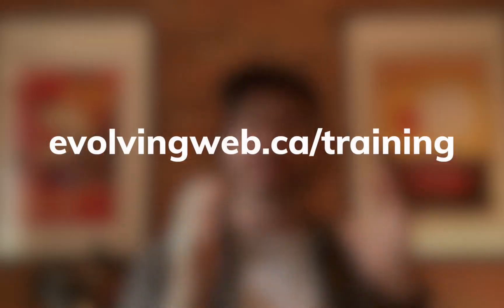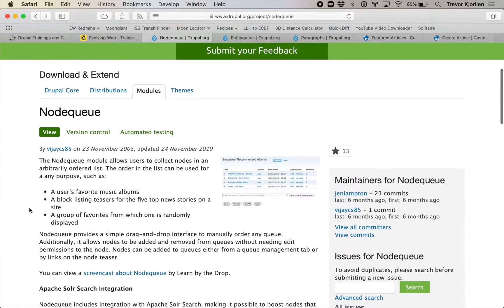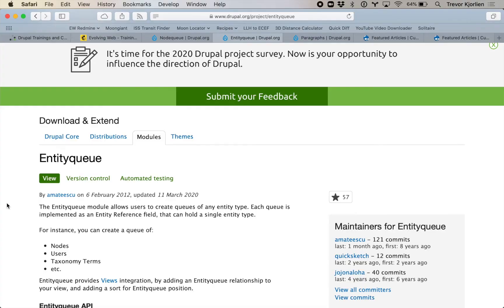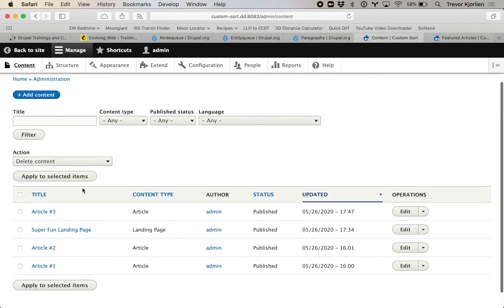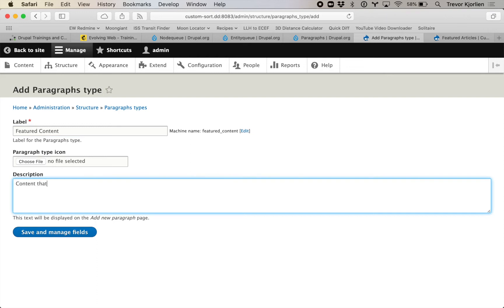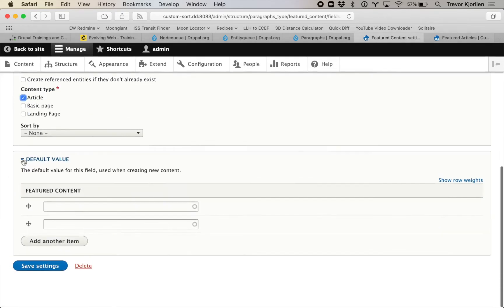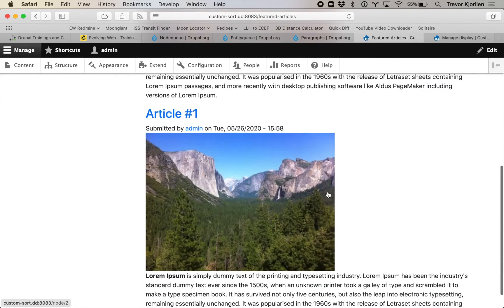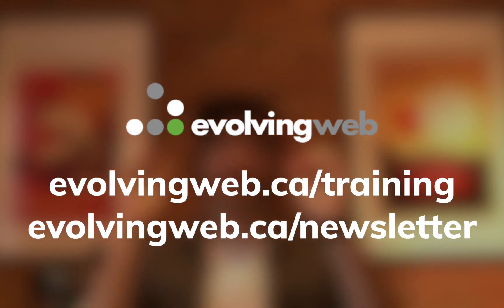Custom Sorting in Drupal (Nodequeue Replacement) | An Evolving Web Tutorial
The Nodequeue module was a fantastic Drupal 7 module that allowed you to sort content arbitrarily. But it no longer exists in Drupal 8. In this video, we’ll look at two different methods to custom sort your lists of content using the Entityqueue module and Paragraphs.

If you want to learn how to build websites from top to bottom, we have the right experts to teach you live:

Evolving Web Inc.
304 Notre-Dame Est Suite 401
Montreal, QC H2Y 1C7
Canada